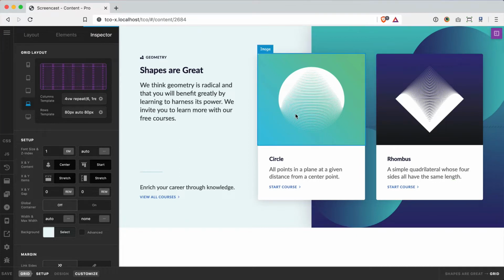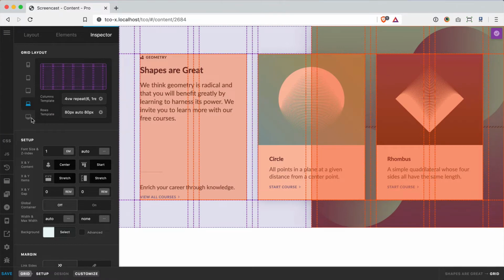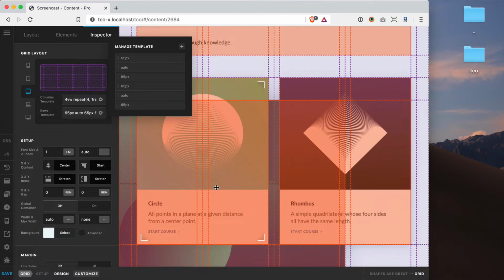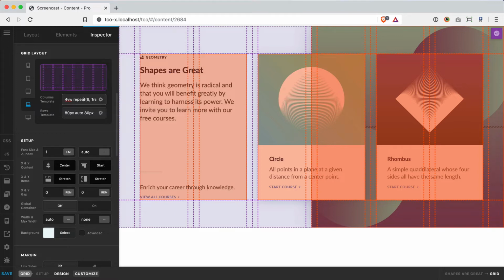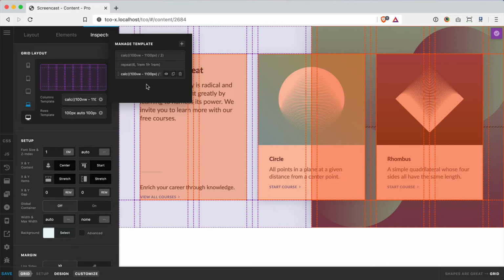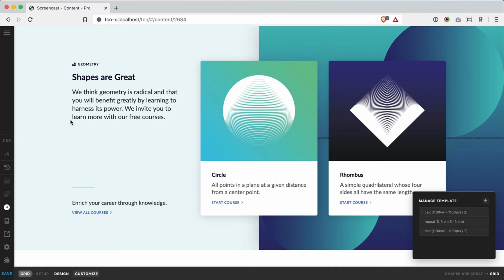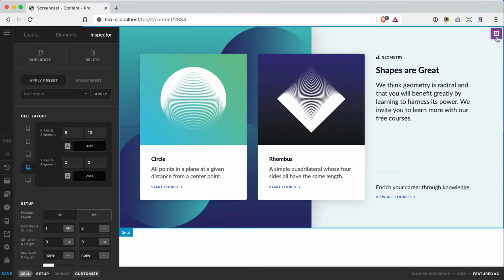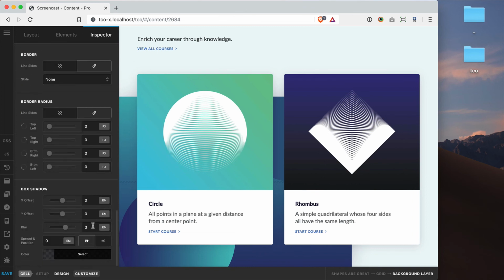CSS Grid: Overlapping Content Layout (Advanced)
In this advanced layout breakdown we'll take a look at creating gaps between content in our layout using the template rows and columns rather than the actual "Gap" controls available to us on the Grid Element.

Additionally, we'll show how we can have multiple pieces of content occupy the same grid tracks to create a detailed and layered look along with that content spreading to the far edge of the screen. We've also got a fun little easter egg in about giving your content a "max width" without explicitly using CSS max-width, so definitely check that out!

Not a Pro Theme user yet?